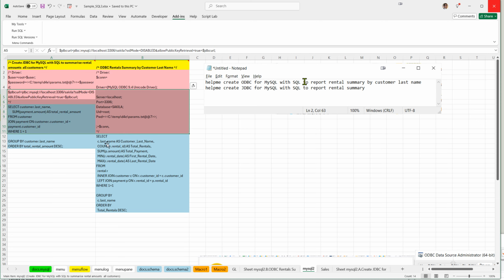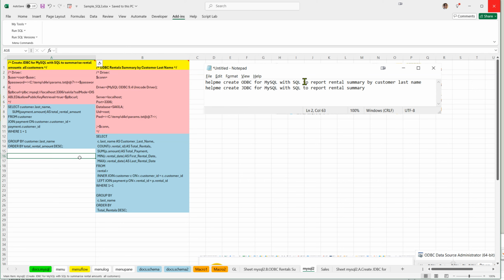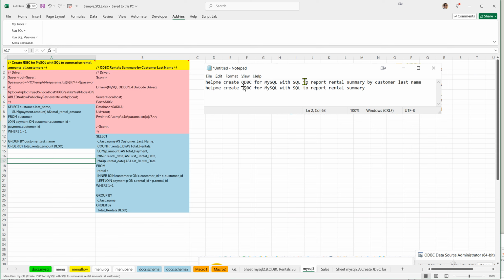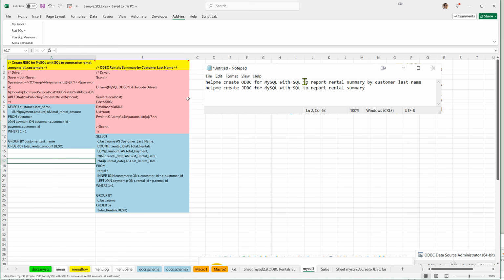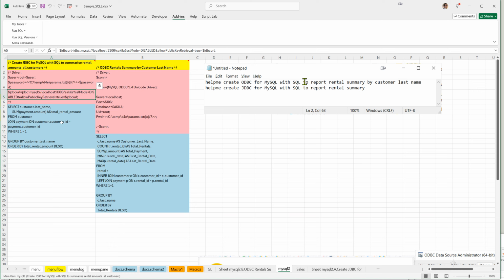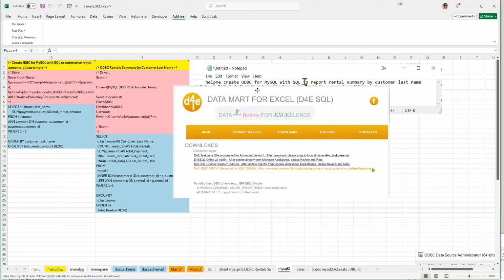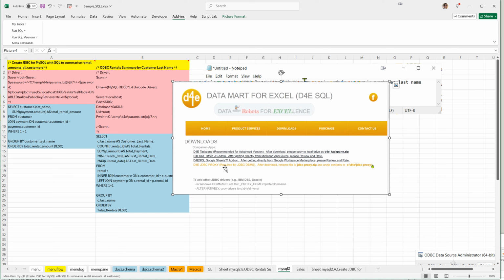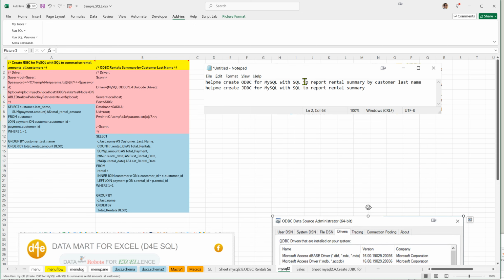Data Mart for Excel - JDBC and ODBC example side-by-side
Demonstrate how D4E can access JDBC databases as well as ODBC databases. This similar to SQL tools like SQuirreL that read JDBC tables.